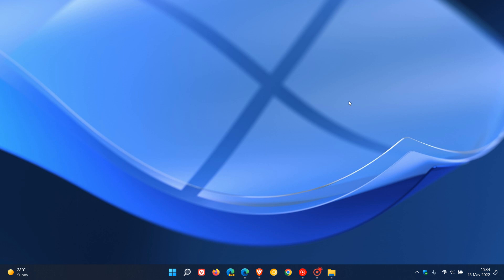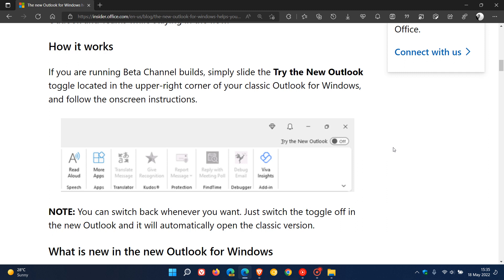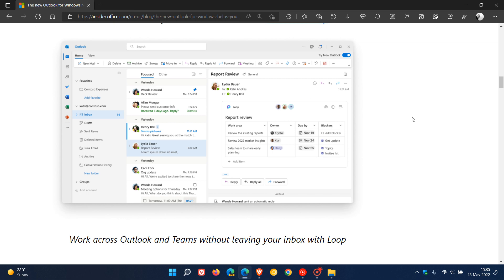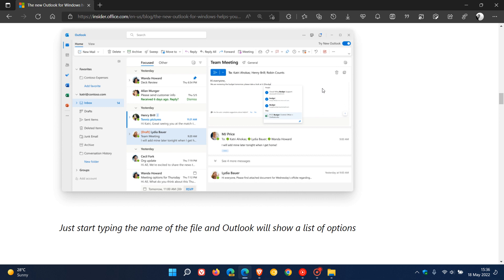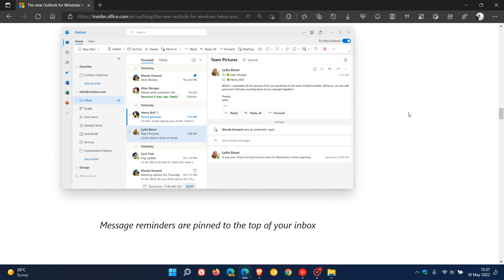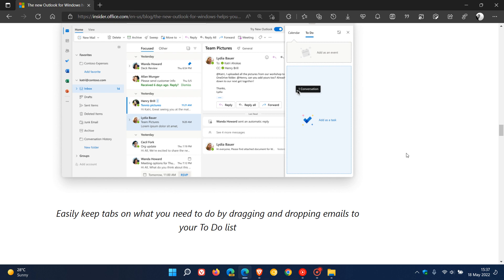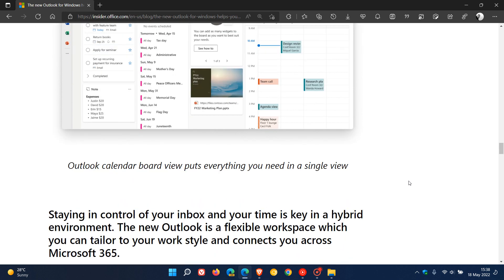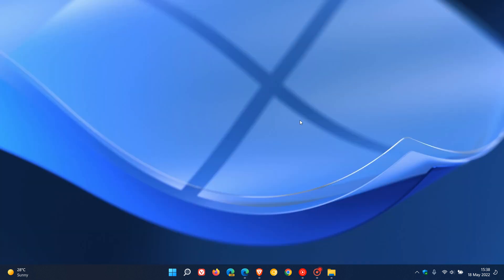UPDATE Microsoft starts testing the "New Outlook" for Windows officially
The new Outlook for Windows is now available to Office Insiders in the Beta Channel to try, with Microsoft saying, "The new Outlook for Windows helps you be more productive and in control of your inbox"